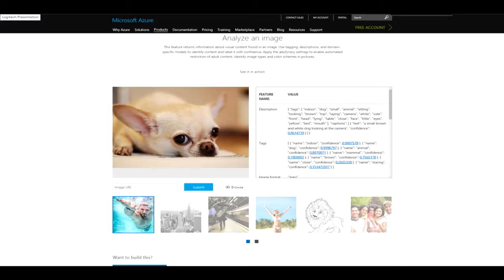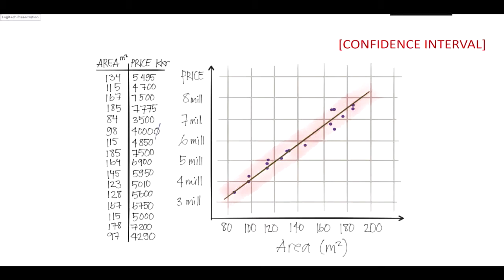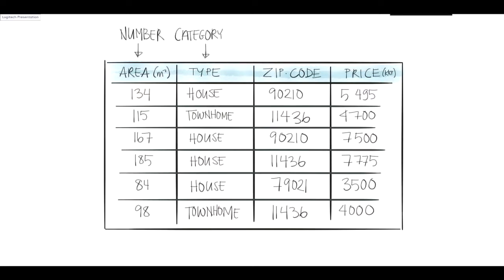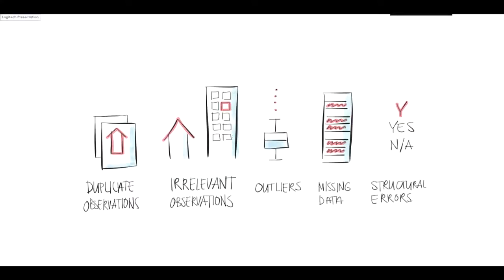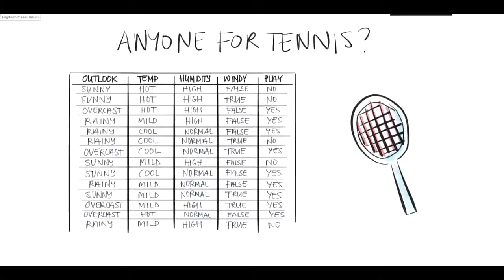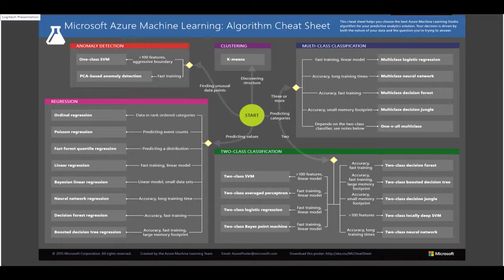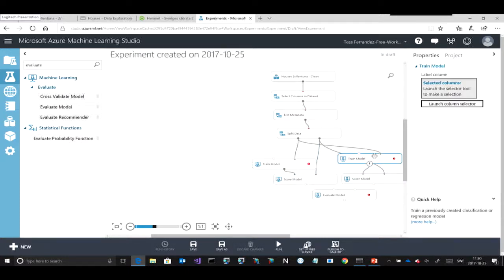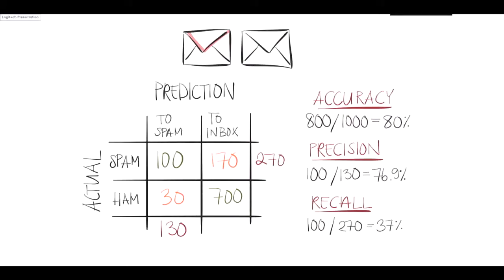Microsoft TechDays 2017 l Tess Ferrandez: Machine Learning for Developers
Tips: Microsoft AI School - kostnadsfri onlineutbildning för utvecklare

Machine Learning is one of the fastest growing areas of computer science. Are you curious about Machine Learning, but think it just seems like too big of a mountain to climb?